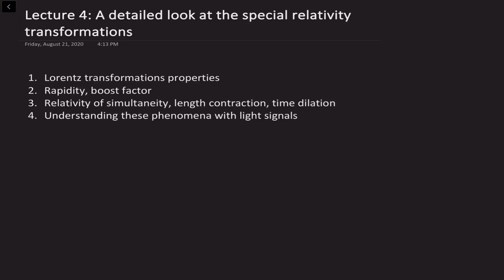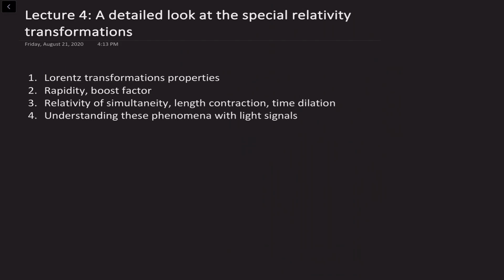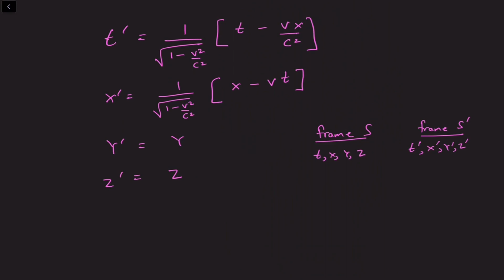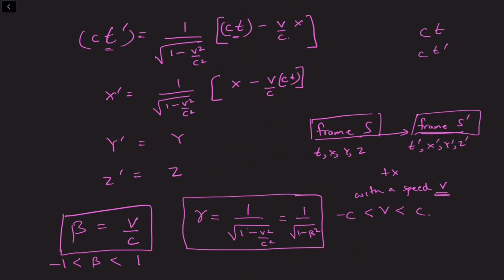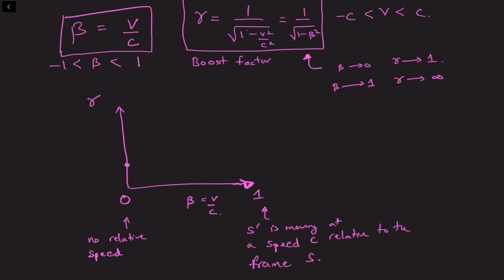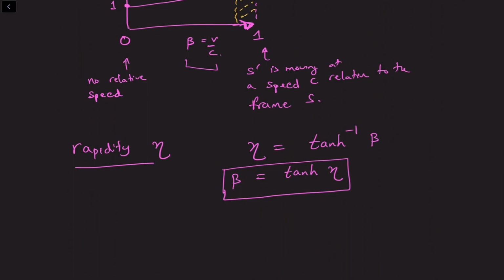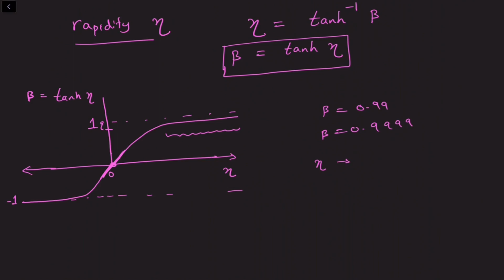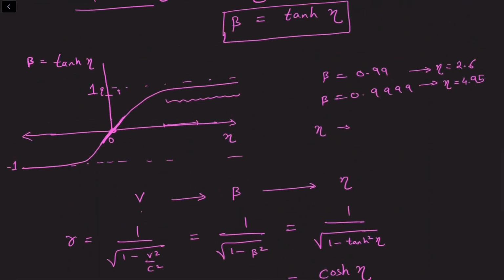Special Relativity Lec 4 Part 1